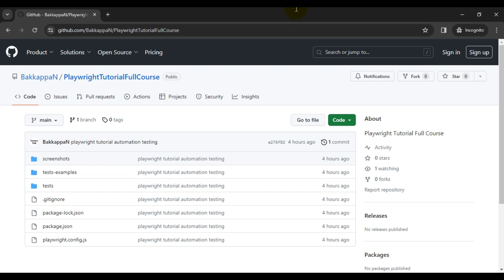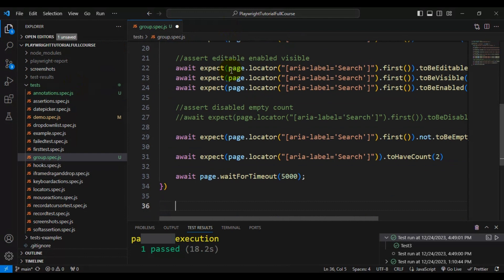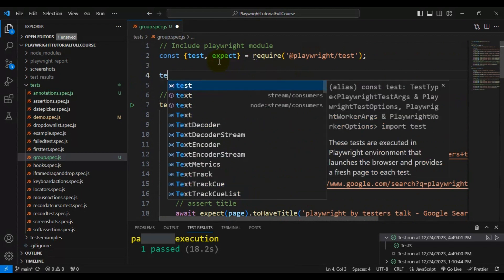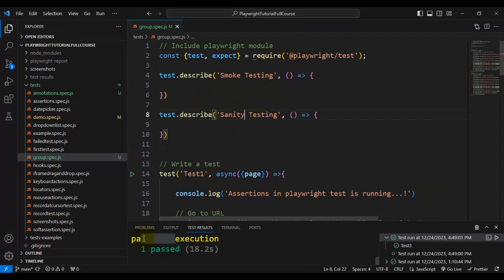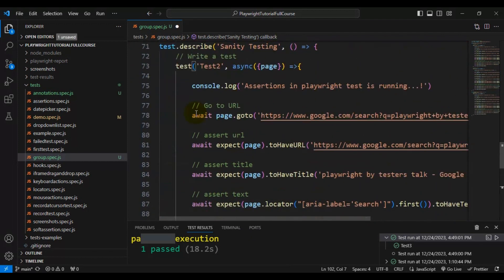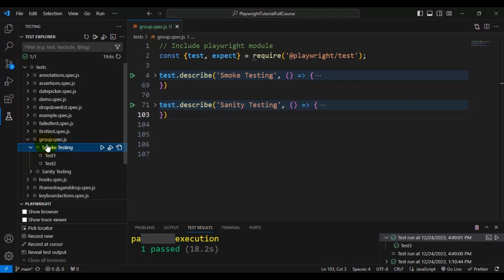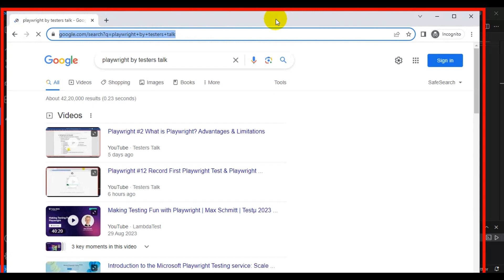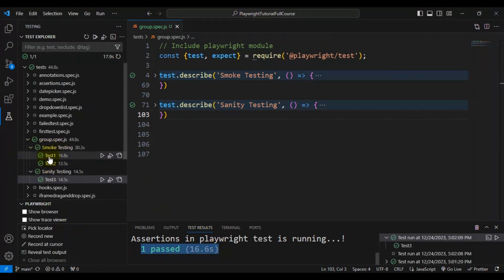Playwright #38 Grouping Tests in Playright